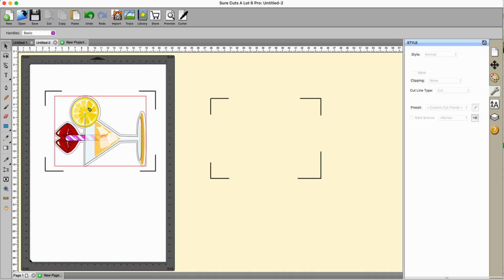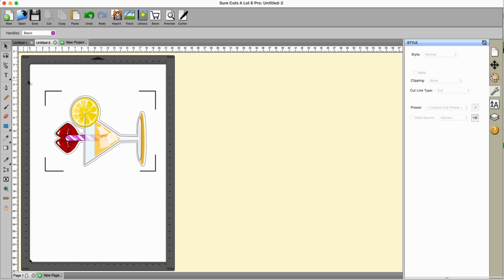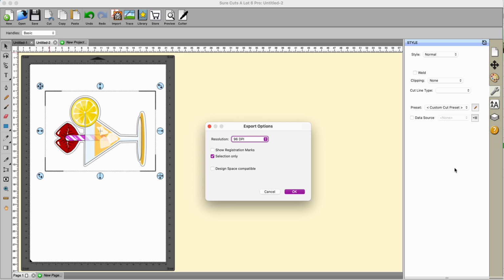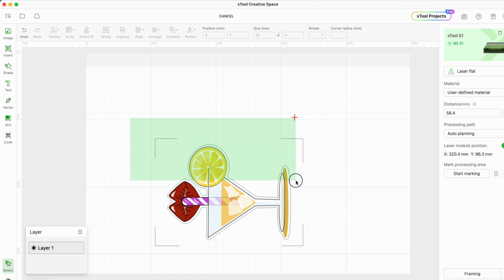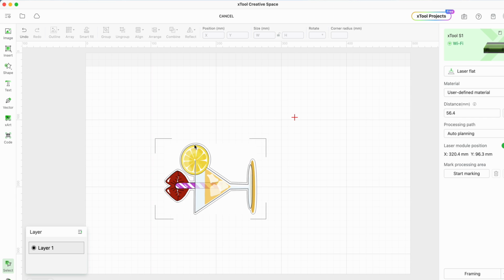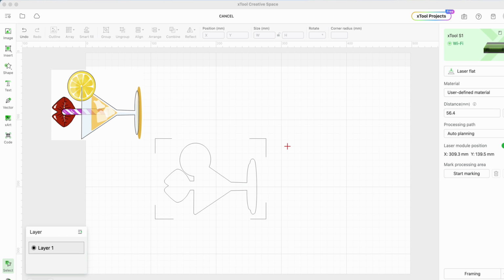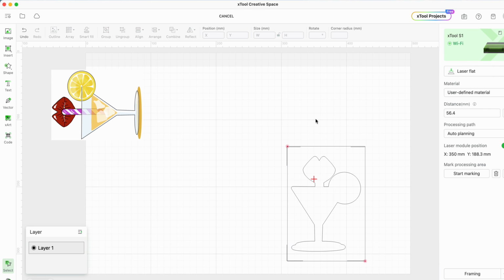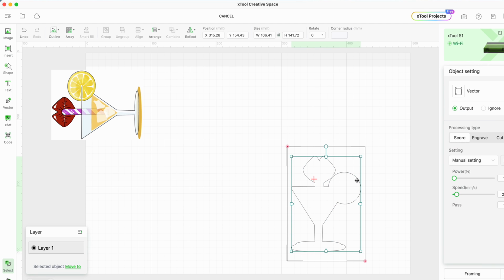Print and Cut on XToolS1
How to take your designs from SCAL/Silhouette Studio etc and use them in XCS on your laser cutter as print and cut files.